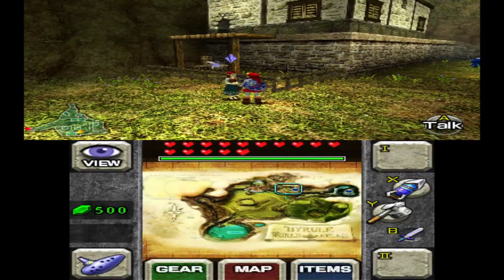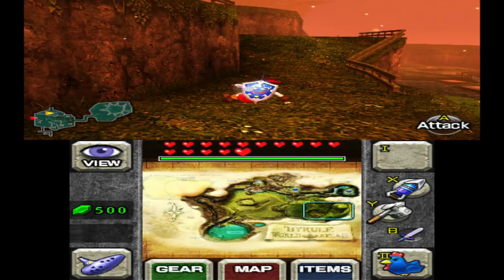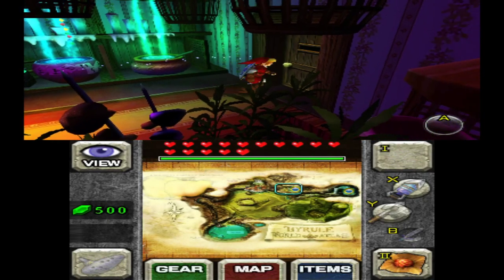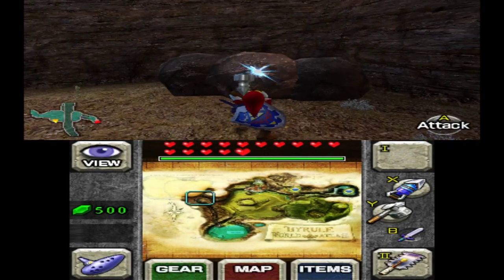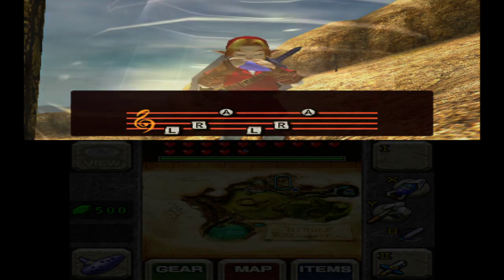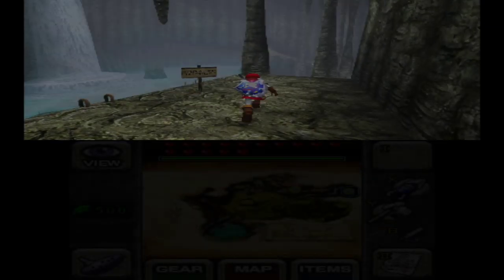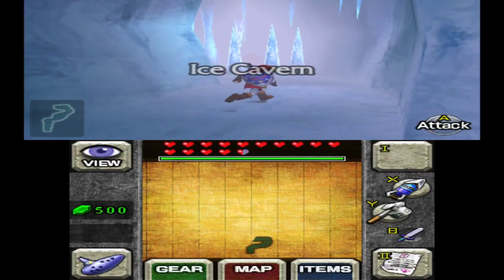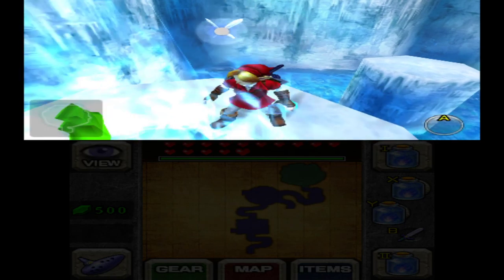The Legend of Zelda Ocarina of Time 3ds Part 15 "That Trading Quest"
In this part we get started on the Biggoron Trading side quest and we get up to the point where I forgot about King Zora being frozen so I have to do the Ice Cavern dungeon first before actually finishing the quest.